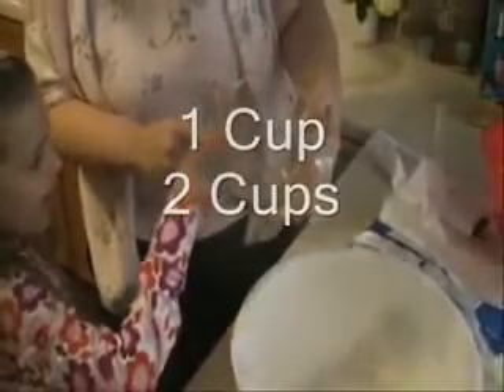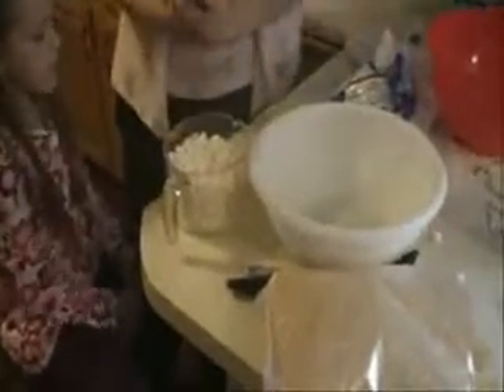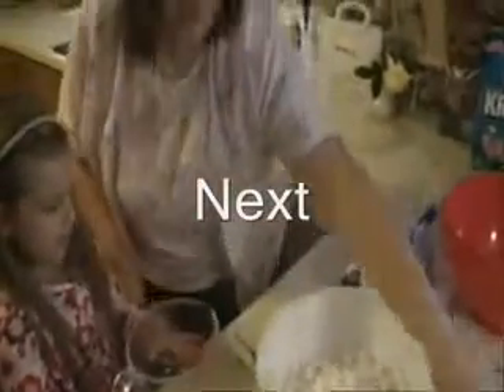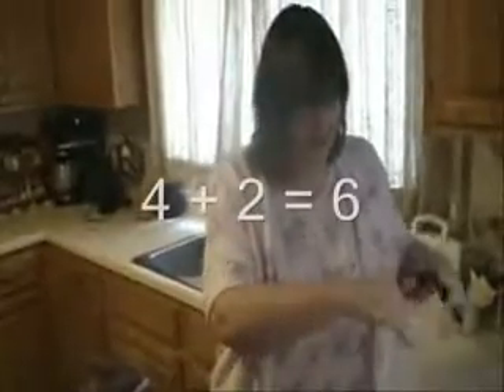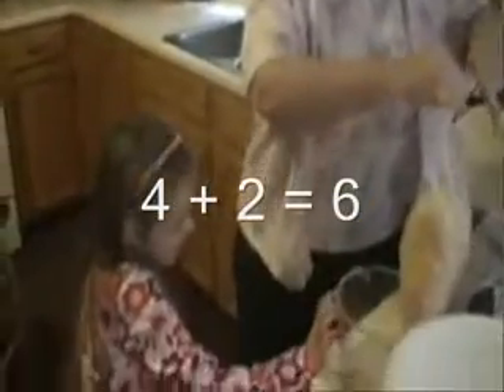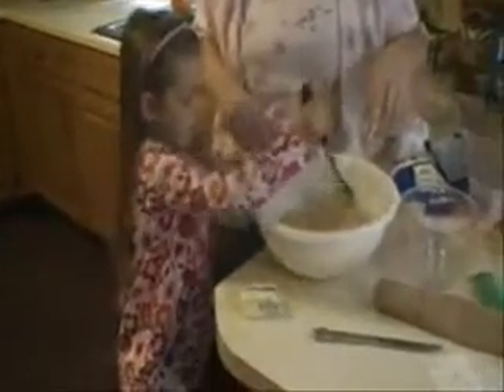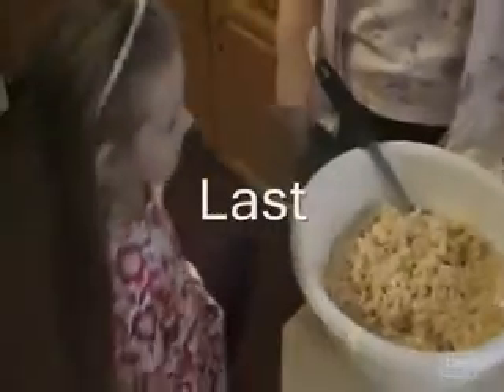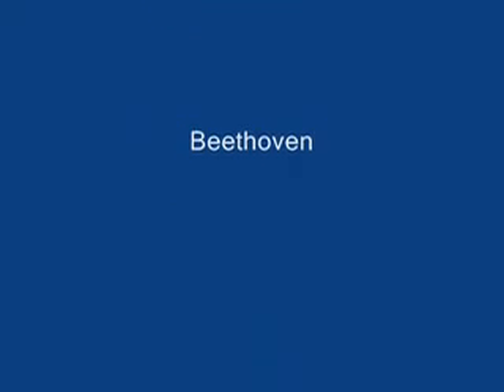Math in Cooking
A lesson in how we use math in cooking